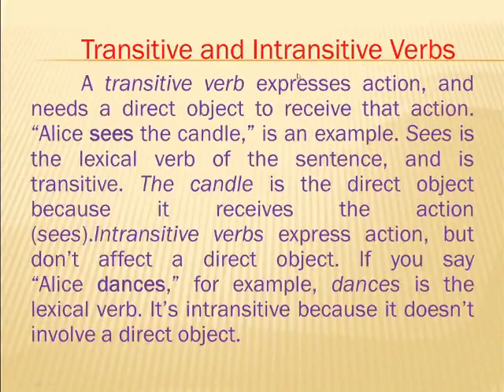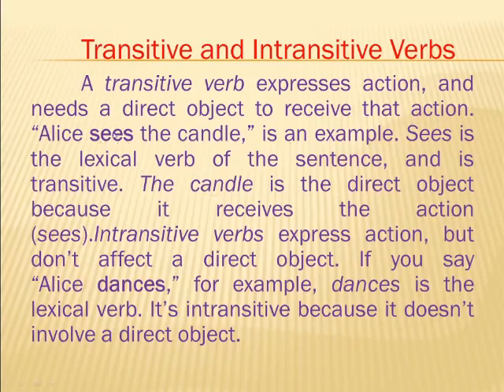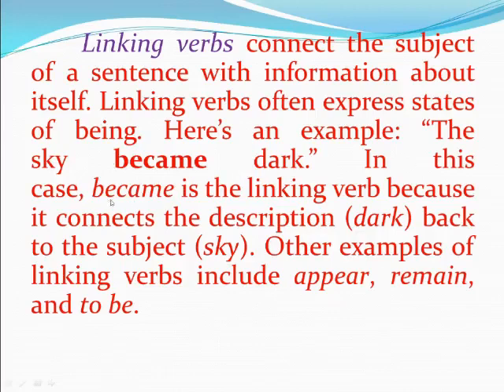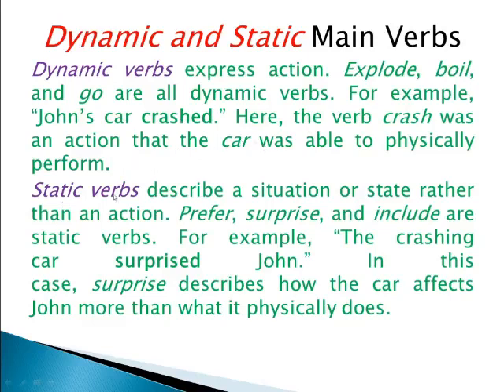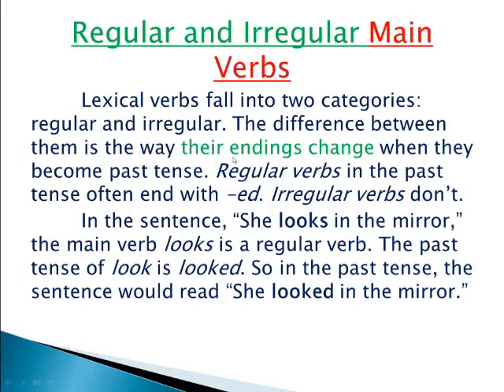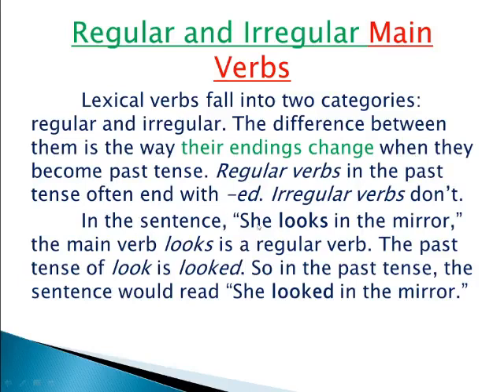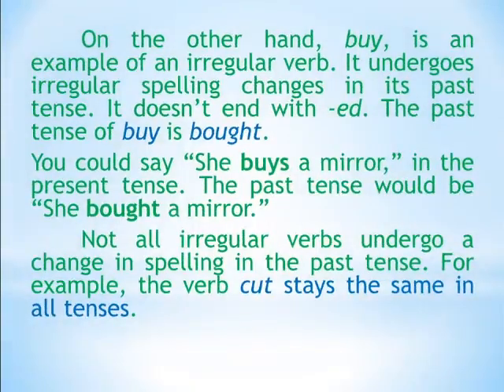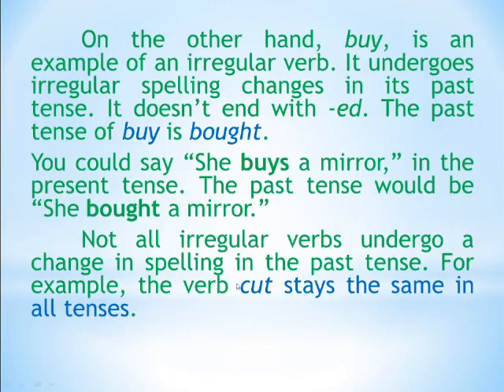Lexical And Auxiliary verbs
Grammar for UG students